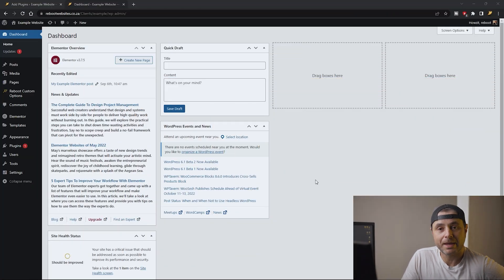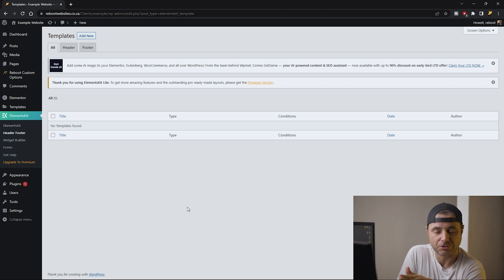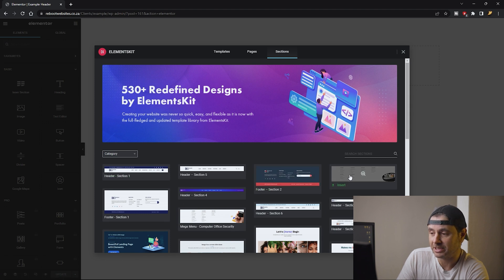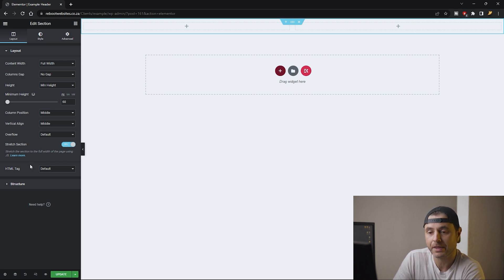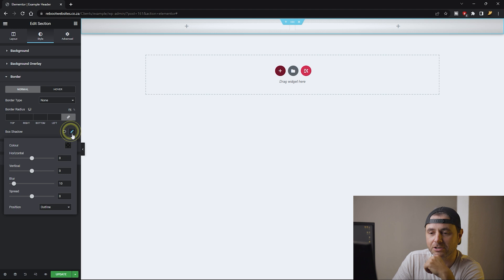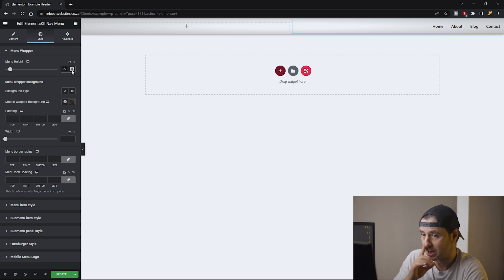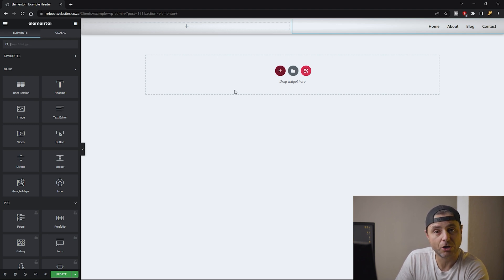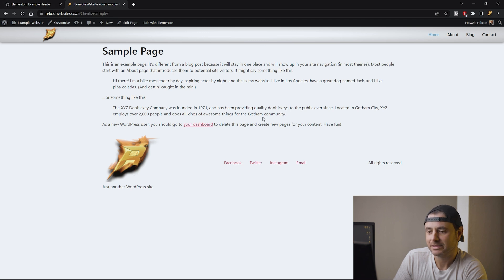How to create a custom WordPress header WITHOUT Elementor Pro | Beginner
In this video, I'll show you how to create a custom WordPress header WITHOUT using Elementor Pro. This is a beginner-friendly tutorial, so you'll be able to follow along easily.

We'll start by showing what we use to do this, and the steps on how to create a custom header in your WordPress website. By the end of this video, you'll be able to create a custom WordPress header without using Elementor Pro!